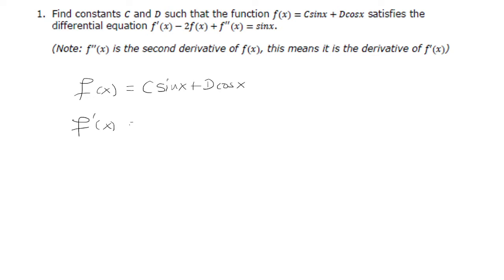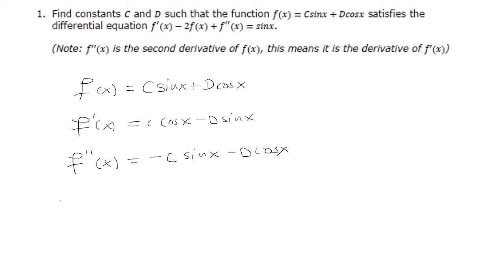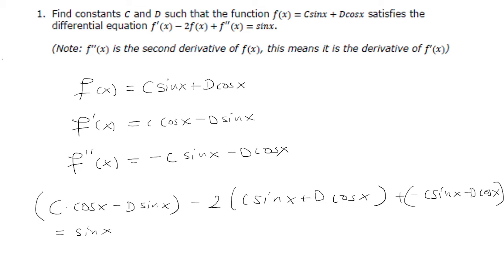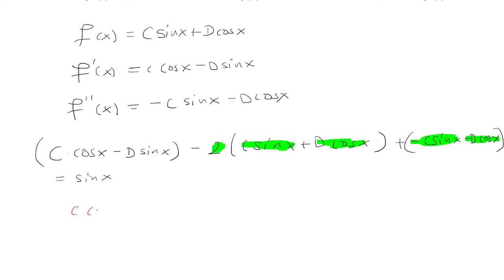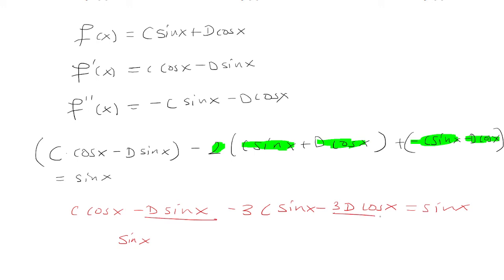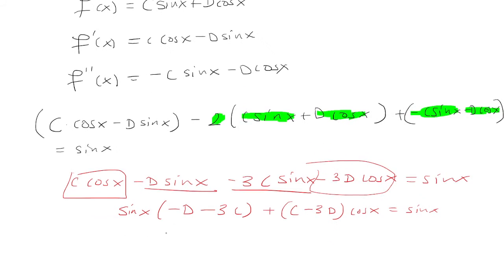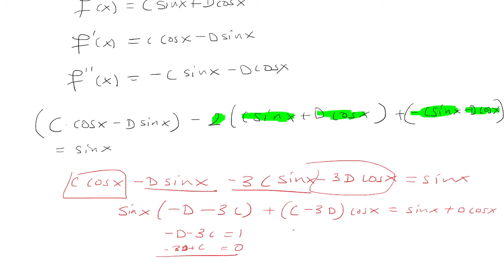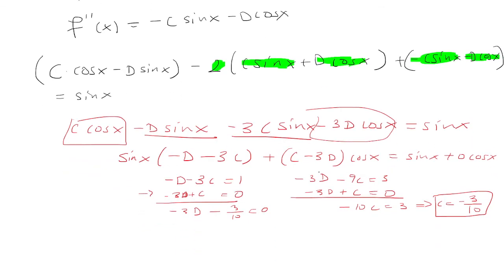y'-2y+y"=sinx, where y=Csinx+Dcosx